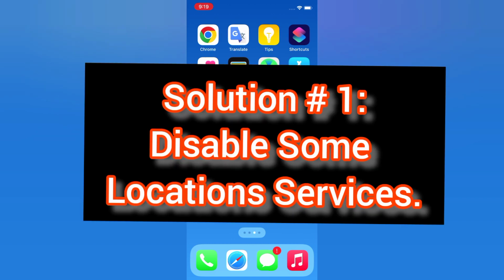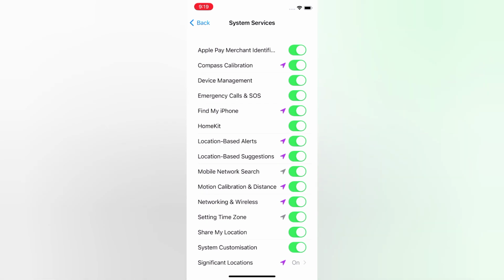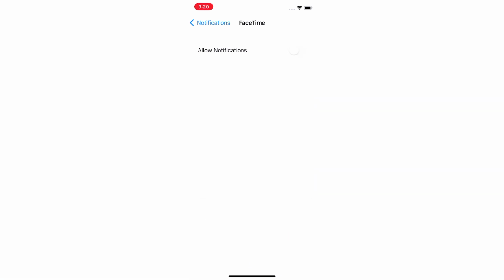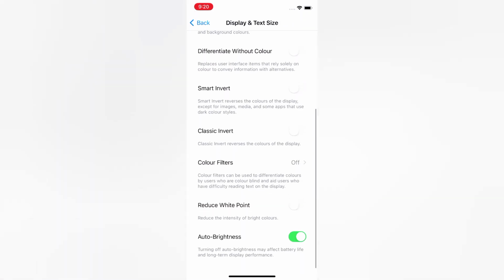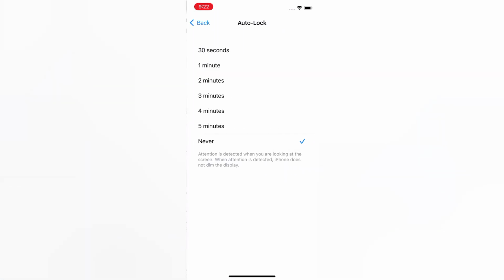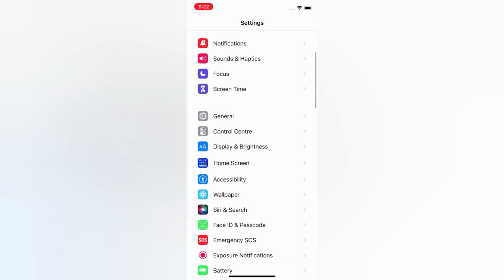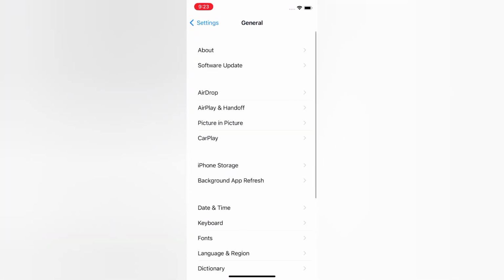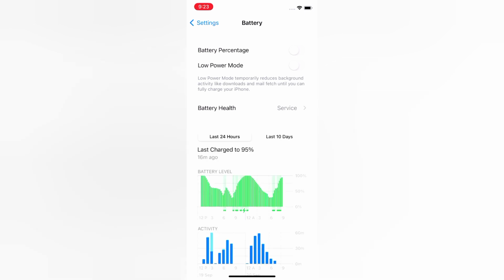How to fix Battery Draining Fast on iPhone iOS 16.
Hellow guys welcome back from my channel in this video i will show you Hoe to fix Battery Draining Fast on iPhone iOS 16.